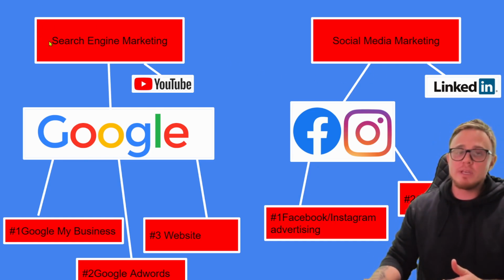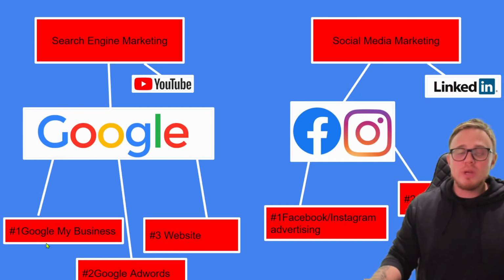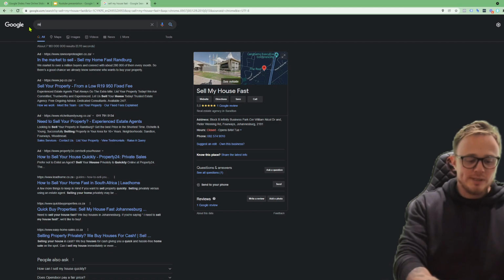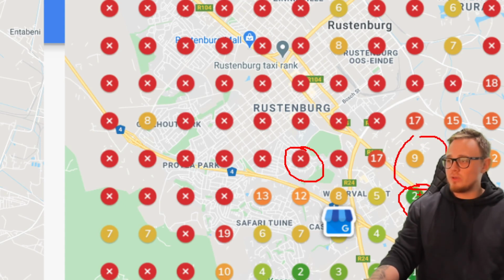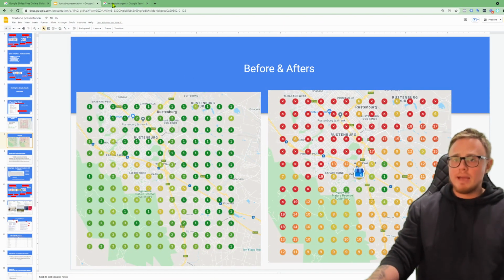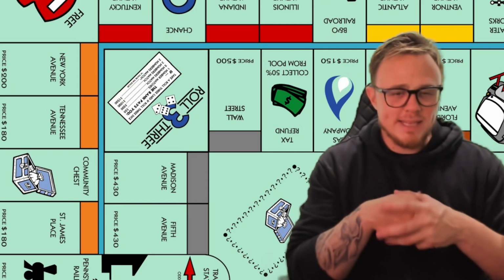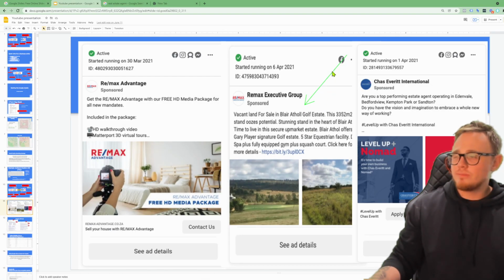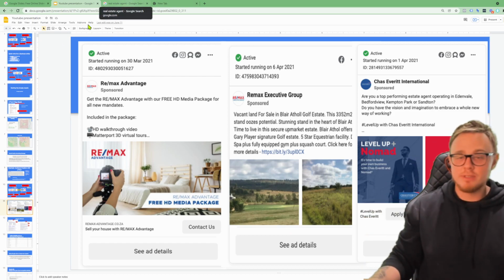How to Generate 30 Leads per Week | Real Estate Lead Generation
🚀 Join My free group for more trainings!
Here's how to train your face into the new AI models

Wanting generate more leads or implement Ai into your business
Let me Audit your business or chat.

We'll show you how to generate 30+ Leads per week.

In this video, we reveal some of the best lead generation methods for real estate agents and brokers from the experts who have been in this business for more than a decade.

Generating leads is an important part of any successful real estate business. In this video, I share with you my personal lead generation strategy that has helped me generate 30+ leads per week. These are all proven techniques that will work for anyone in the industry!
One of the best ways to generate leads is by using online marketing. It's a lot easier than you might think to get started, and since so much of our lives are now spent on the web, it makes sense for this to be one of your main advertising channels as an real estate business.

0:00 Lead Generation for Real estate
2:19 SEO Audit for Real estate
4:15 Lead generation website for real estate
7:42 Facebook advertising for real estate
10:37 Google ads for real estate
14:23 Lead generation tactics for real estate